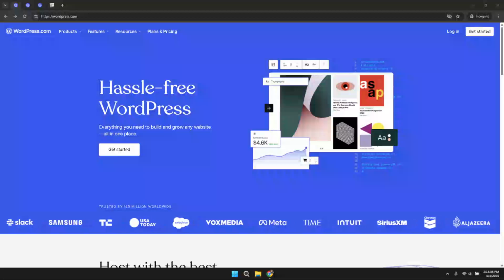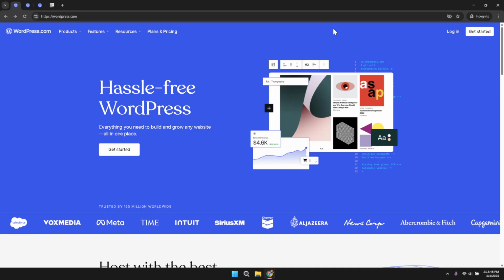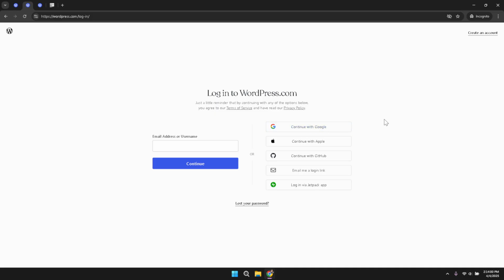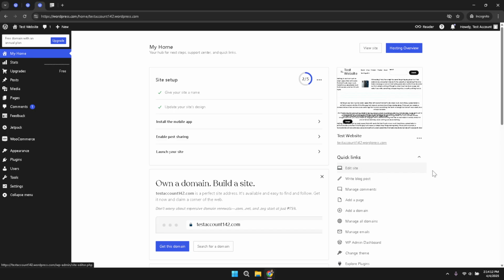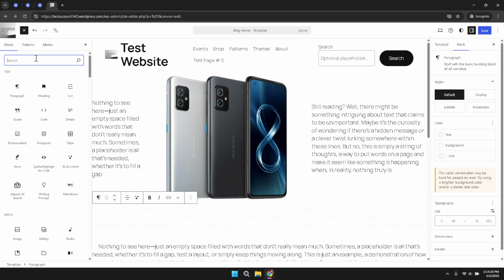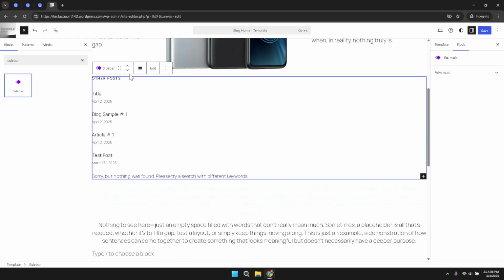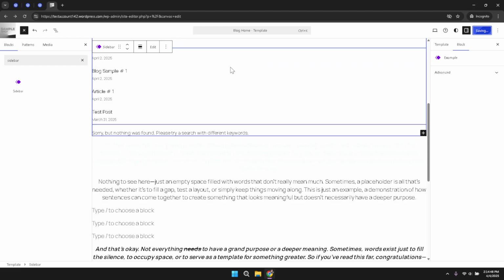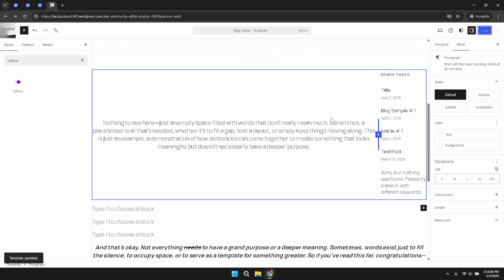How to Add a Right Sidebar in Wordpress Theme (Full 2025 Guide)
How to Add a Right Sidebar in Wordpress 2025 Theme (Full 2025 Guide)